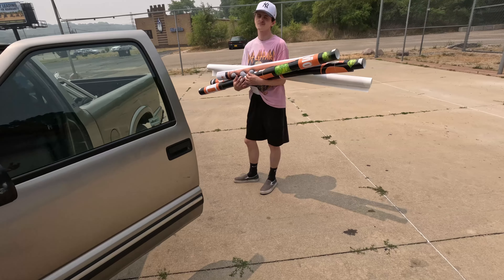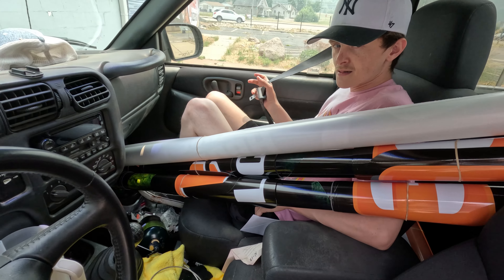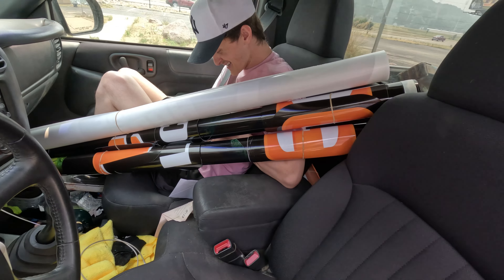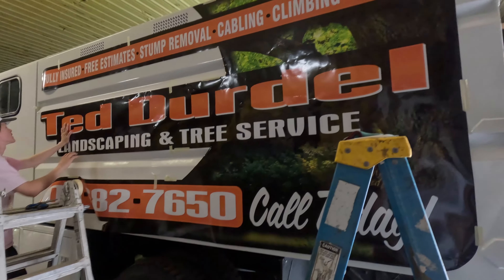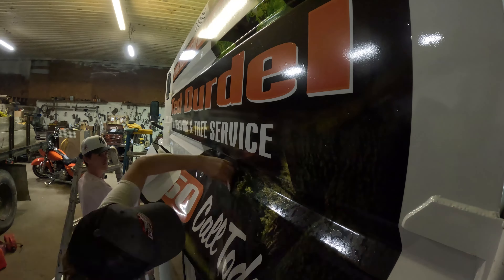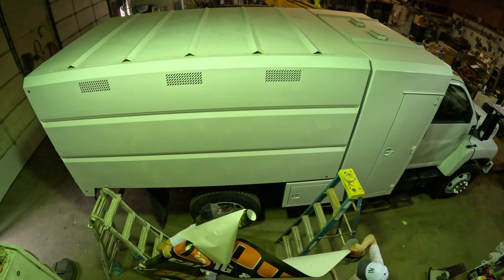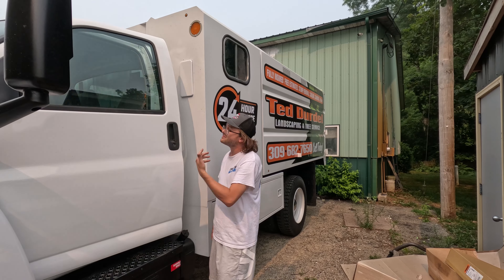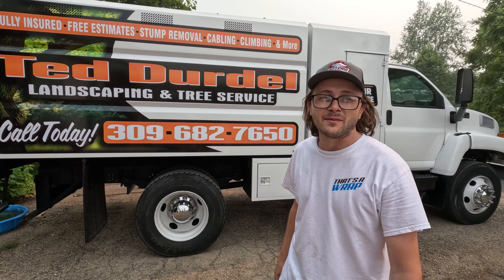New Truck / New Look! - Ted Durdel Landscaping - YBG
Custom Ted Durdel Landscaping & Tree Service graphics we knocked out!